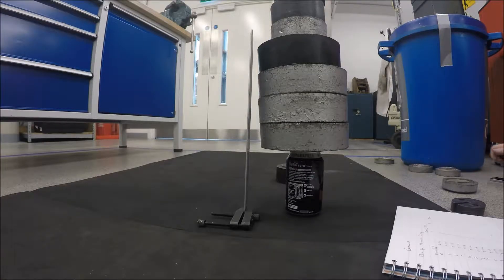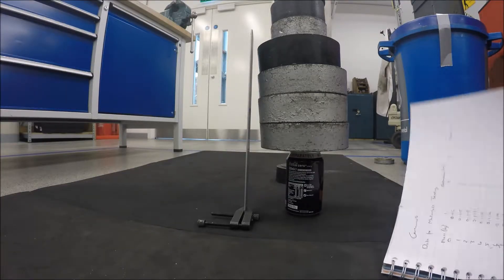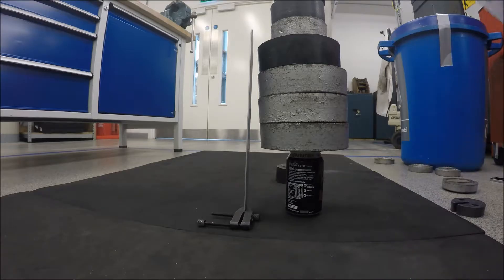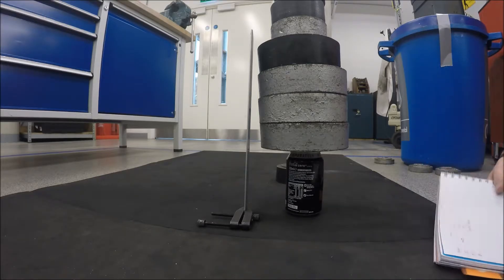Crushing a coke can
A quick video of the test procedure I had to undertake for my first piece of Coursework.